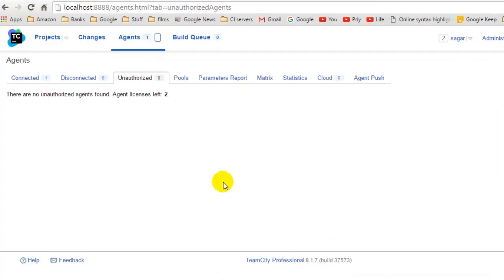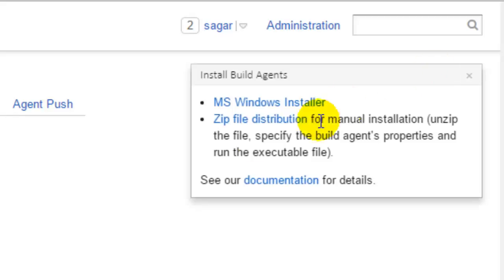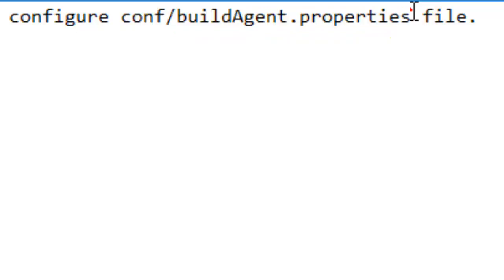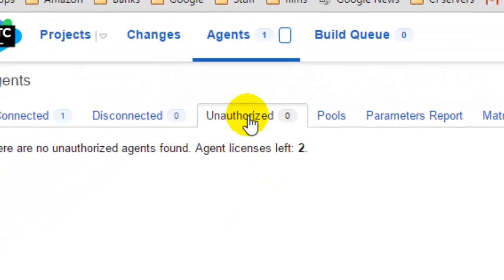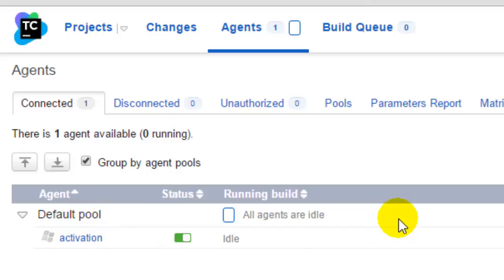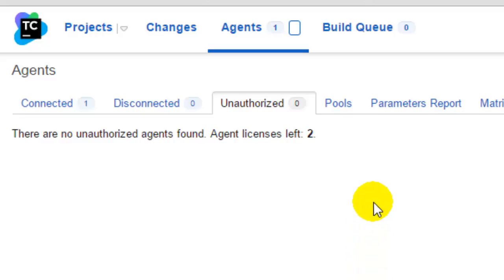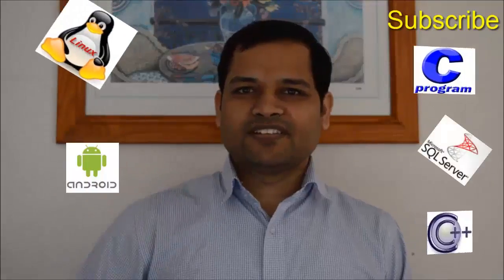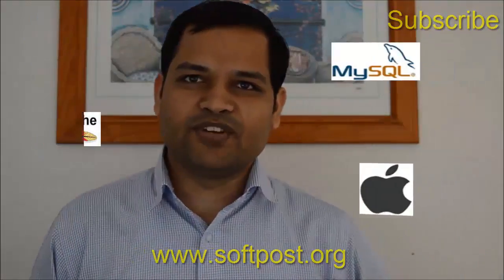How to connect agent in teamcity